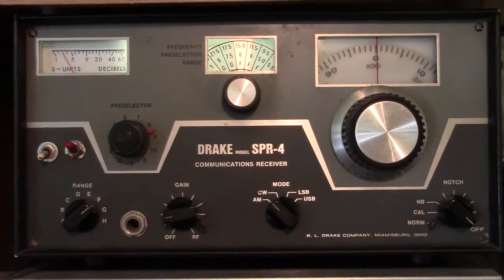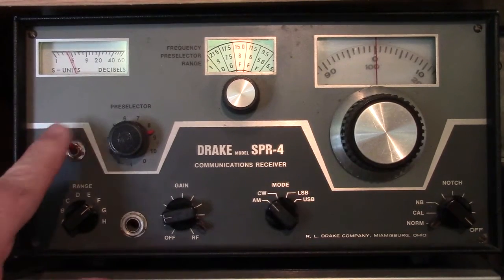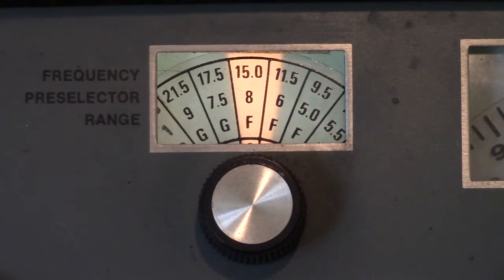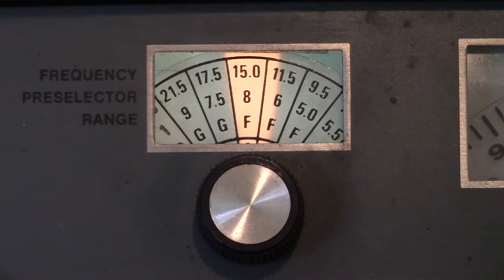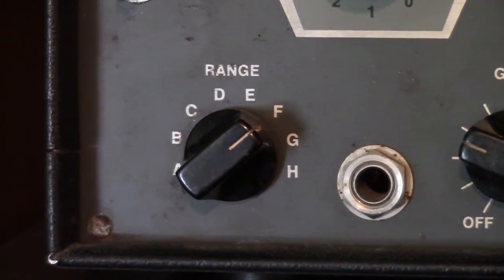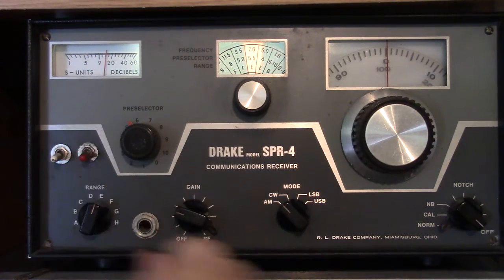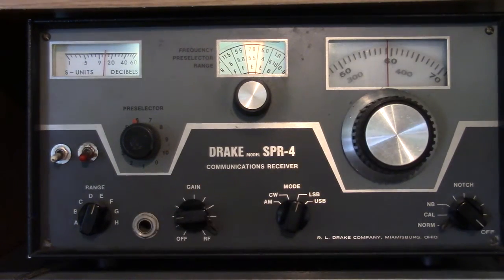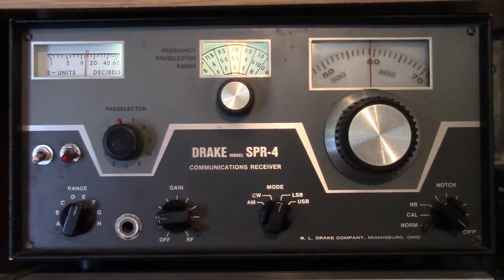Drake SPR-4 Solid State Communications Receiver (early 1970s)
This Drake SPR-4 AM/SW receiver has the styling of the earlier Drake equipment but this radio is all solid state. I bought this at an estate sale and it works fine although it has had modifications. It was a very popular receiver for general coverage shortwave listening.